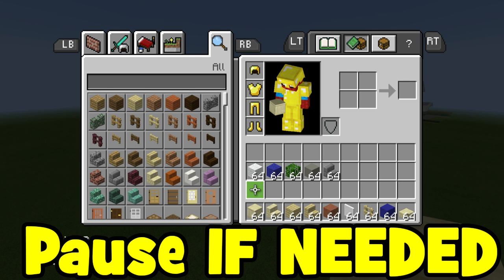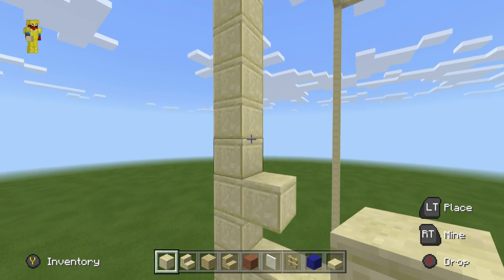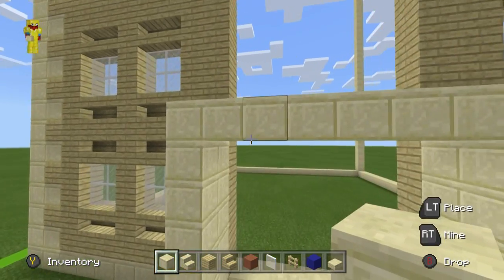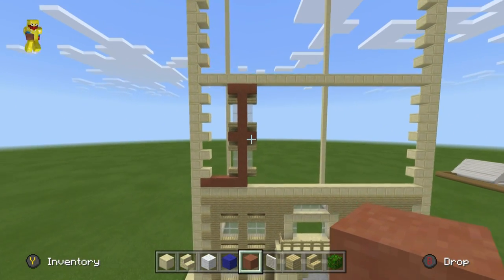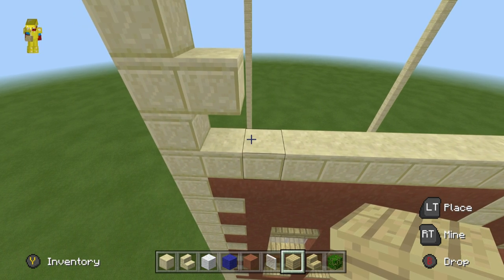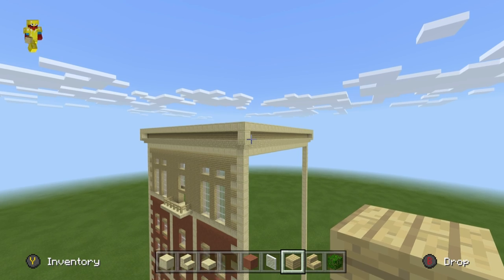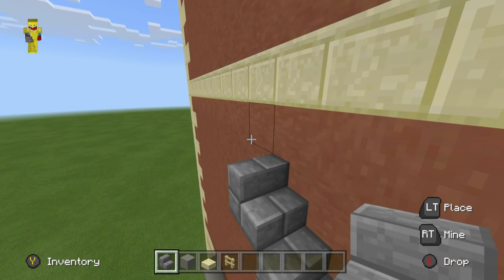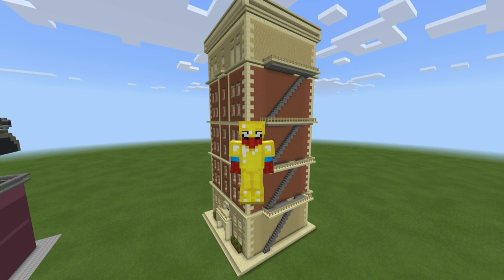Minecraft: How To Make Fix It Felix Junior Arcade building "Ralph Breaks The Internet"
In this tutorial i show you how to make the building from the wreck it ralph and "Ralph Breaks The Internet" arcade game which is of course from the movie "wreck it ralph" if you enjoy disney builds please remember to like the video and share it with a friend :)!!!